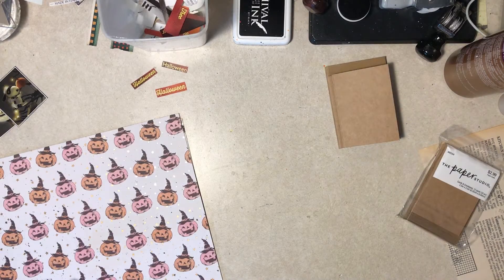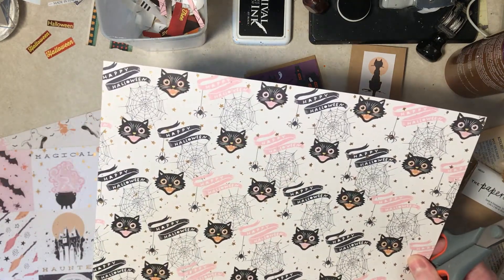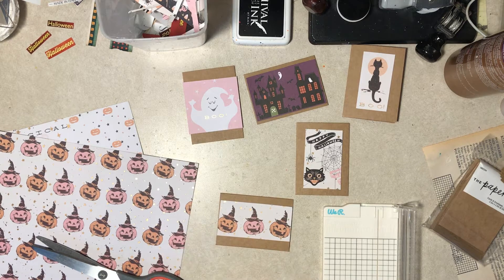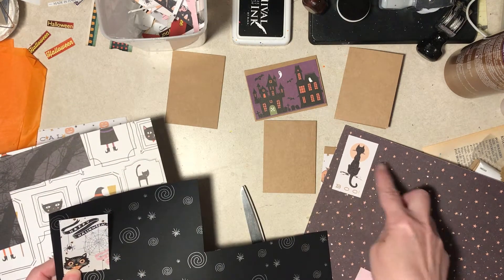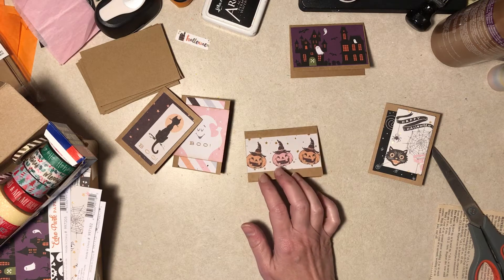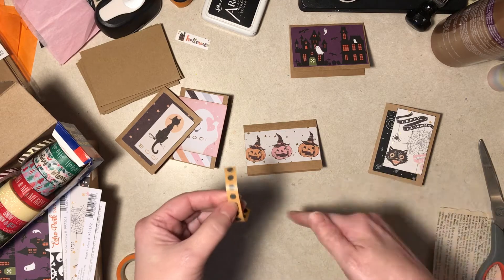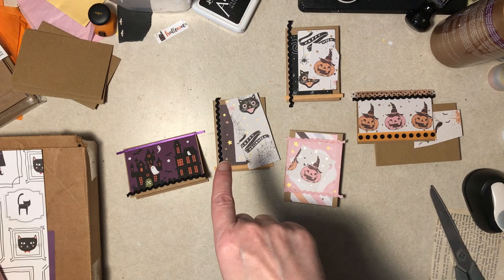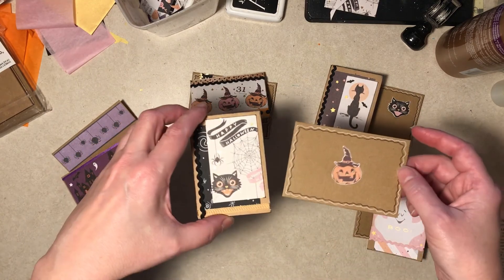Making Mini Halloween Cards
Making Halloween cards from scrapbook paper. Not intended for children.